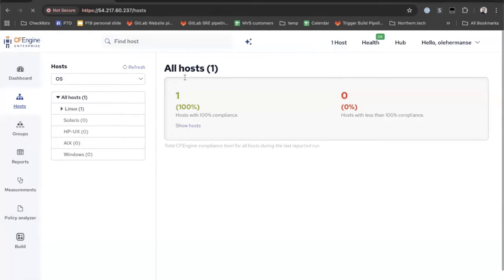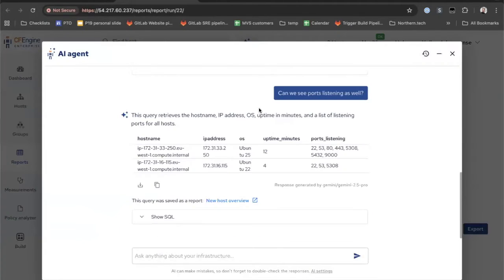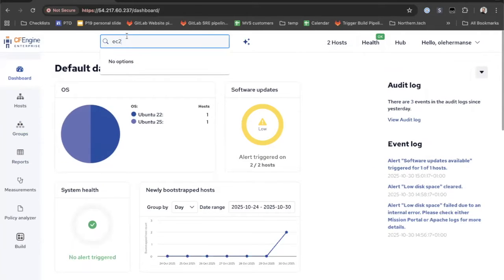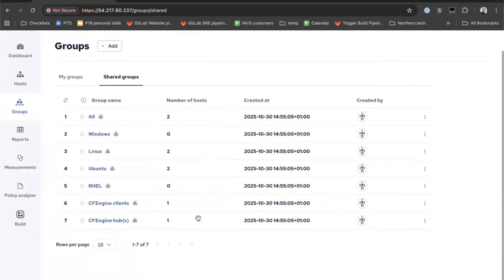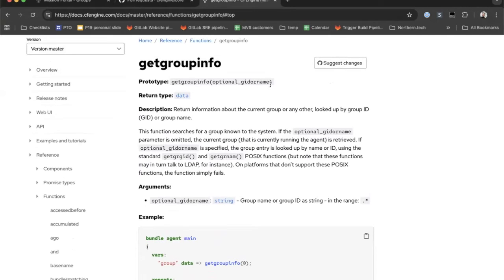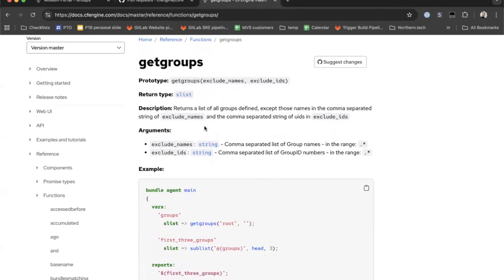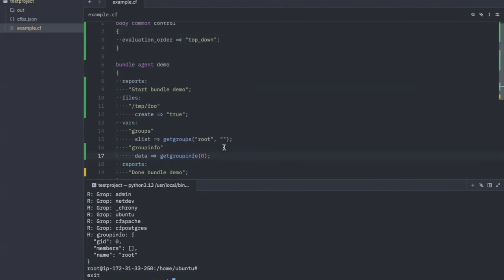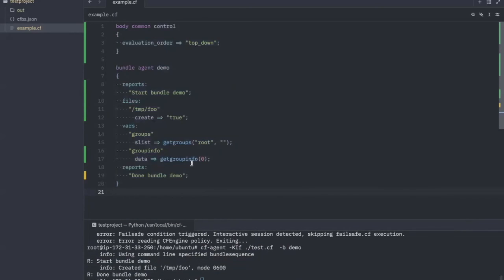CFEngine: The agent is in 54 - Sneak peek of CFEngine 3.27 LTS